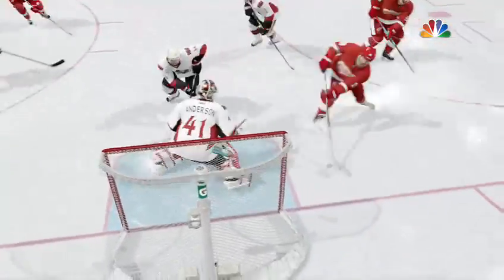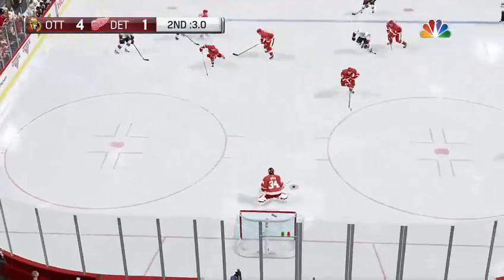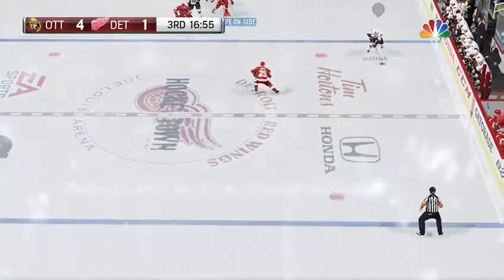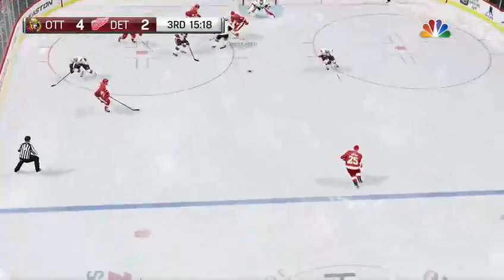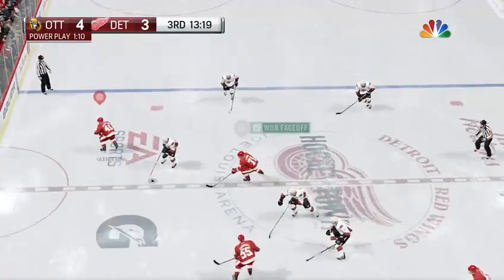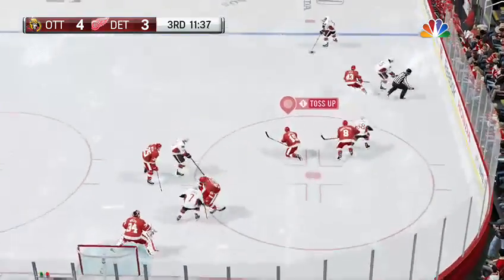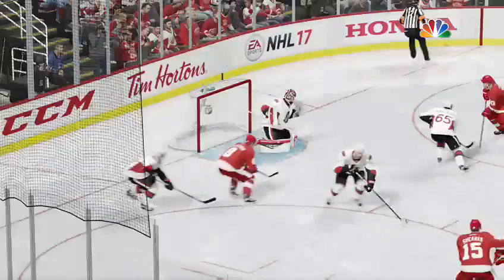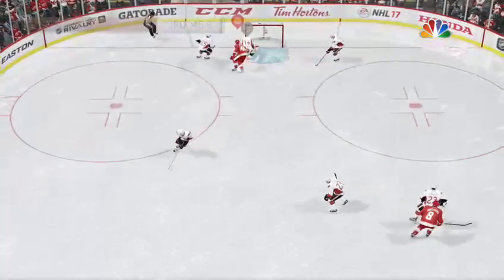NHL 17 Franchise Gameplay (Part 3)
NHL 17 Franchise game play as the Detroit Red Wings.